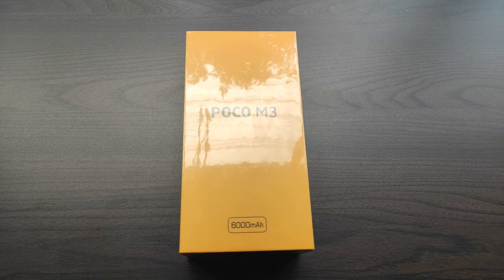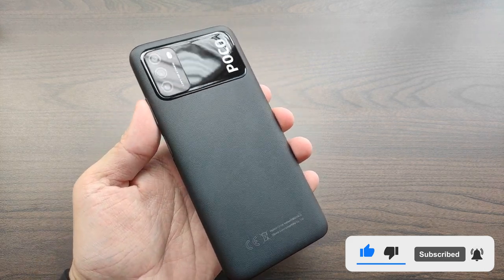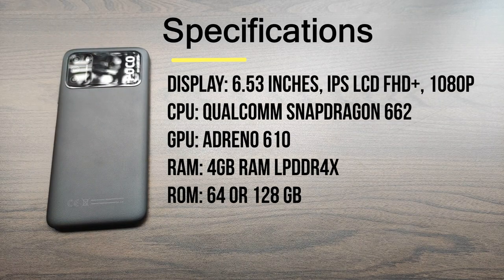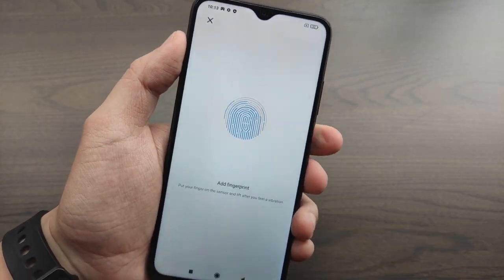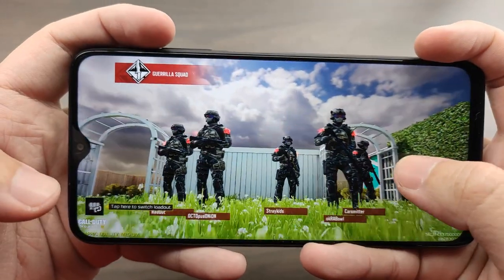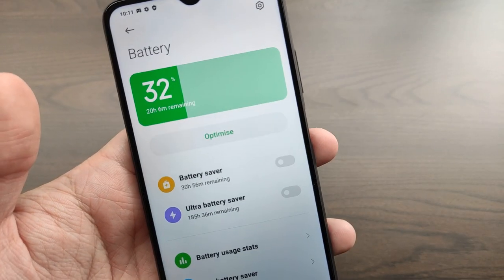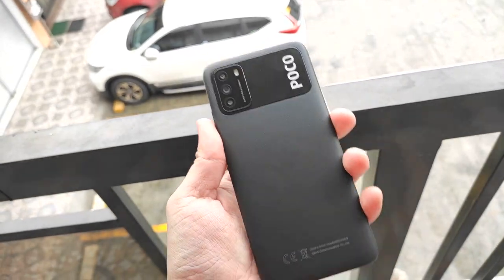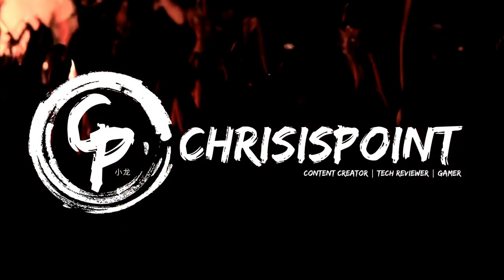POCO M3 | Episode 26: Unboxing & Review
🎬 In this video: POCO M3 is the highly anticipated budget flagship smartphone from the POCO brand that gives more value for less in terms of cost. The true nature of the POCO M3 is the concept of " Value for Money" which gives you a ton of specifications and features to work with but is priced just below $150.

🔑 Key Highlights:
* 48 MP Camera Configuration
* Qualcomm Snapdragon 662
* 6.53" IPS LCD Display